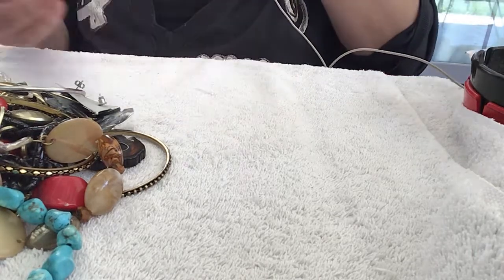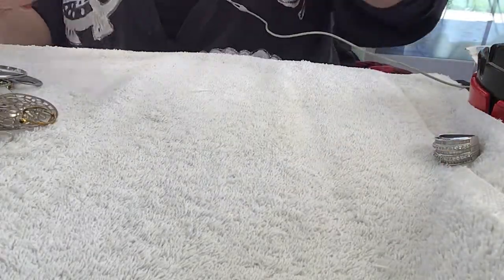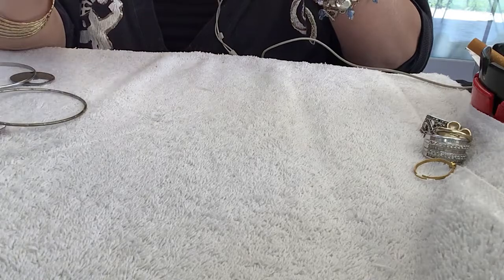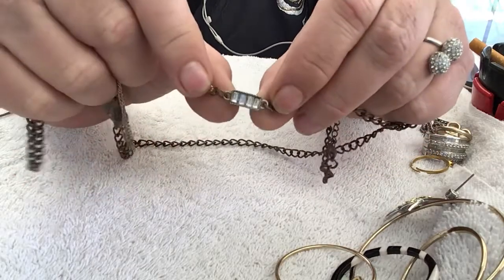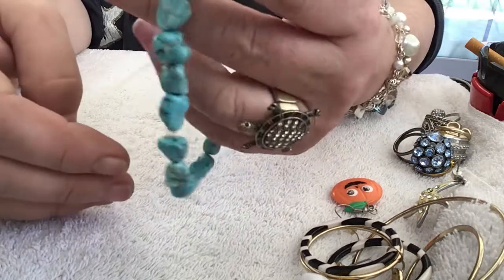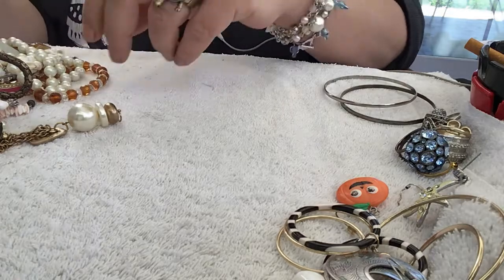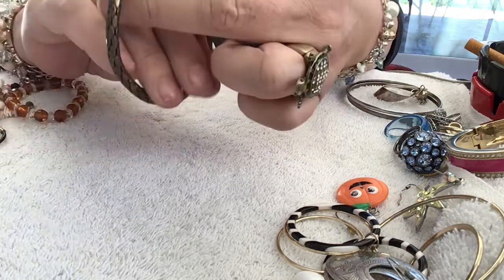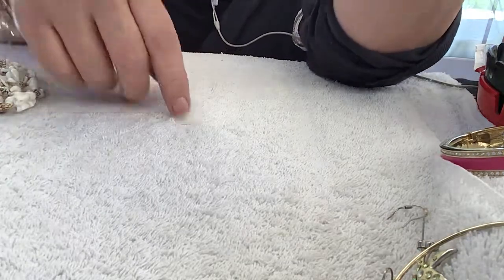7lb lot Anne Klein 2/3